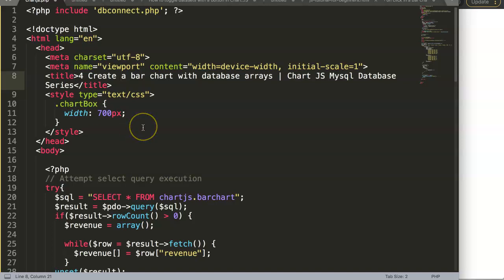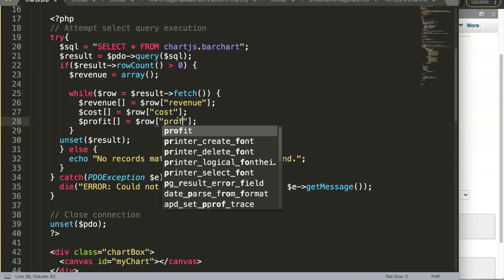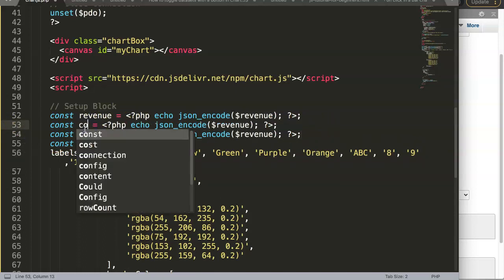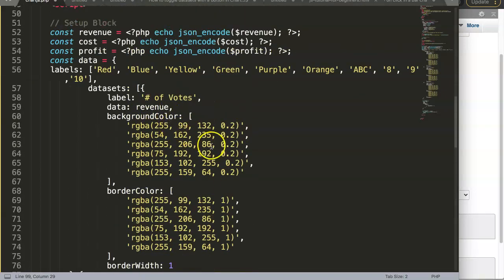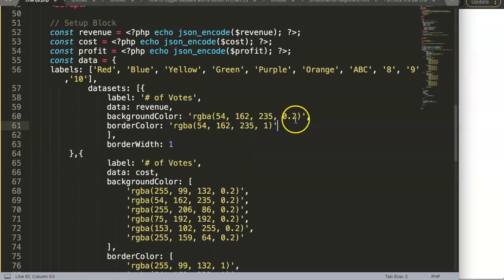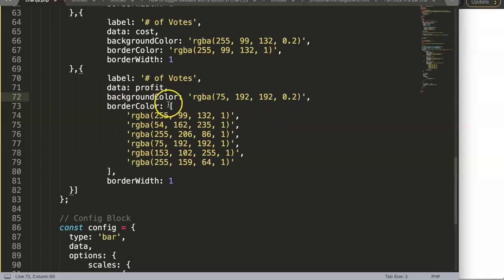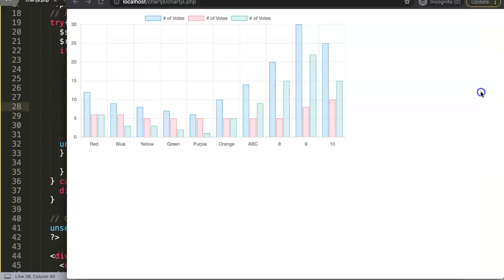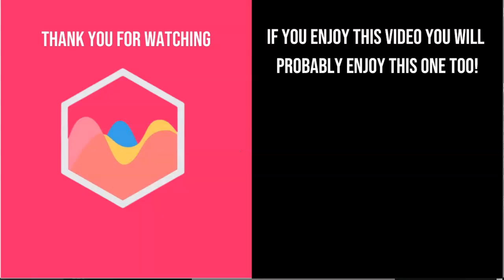4 Create a Bar Chart with Database Arrays | Chartjs Mysql Database Series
4 Create a Bar Chart with Database Arrays | Chartjs Mysql Database Series

In this video we will create a bar in chart js with a mysql database this is the part 2. Our connection of the chart with the database is done. You can now see nicely that the chart is showing our first aray value. It is time to get the other 2 arrays from the database and show it in chart js.

We will be covering other options such as Node JS as well in the near future. This series we will answer the question how to use chart.js with mysql database? We will be creating bar graph in php using data from mysql. Getting getting data from database using mysql and javascript. Explore chart js sql database all combined to create any kind of chart in chartjs.

Once you know how to connect chart js, chartjs or chart.js with a database the possibilities are opening up and it will be far more interesting as data manipulation such as assays with understanding of database grants you full control.

Chart JS Dashboard Series:
👍 Most Liked Video Series: